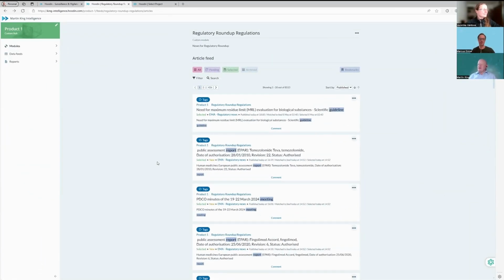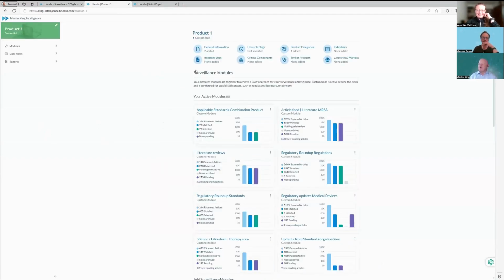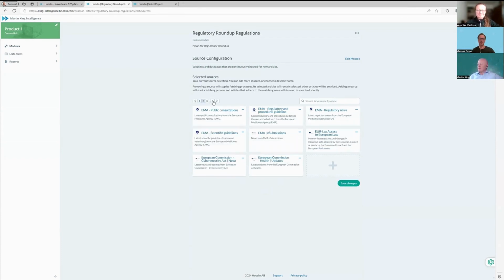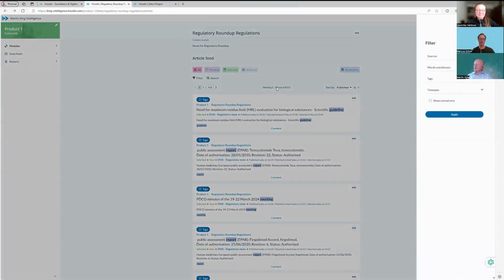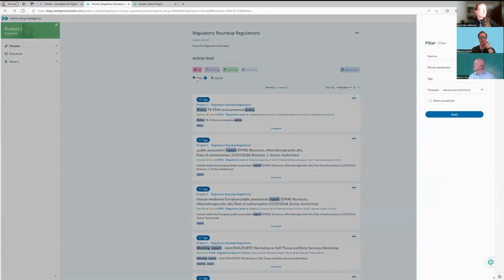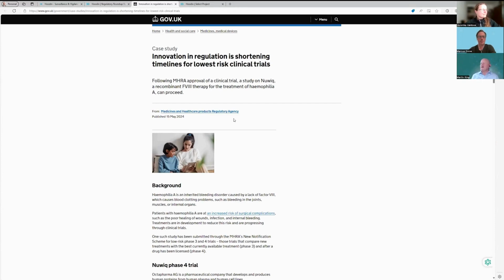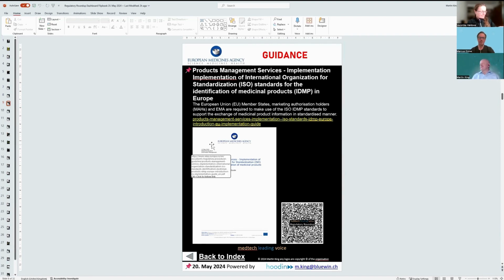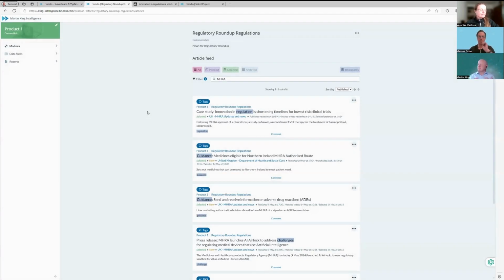Case Study: How to use Smart Tools for Regulatory intelligence - Martin King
In this case study, Martin King shares his experience using Hoodin for regulatory surveillance, particularly for his weekly regulatory roundup. He highlights the importance of Hoodin in capturing information from various regulatory bodies efficiently. Martin explains how he customizes his searches using modules like "Regulatory Roundup Standards" and "Regulation Roundup Regulations" to filter relevant updates. By monitoring changes from regulatory bodies worldwide, Martin ensures he stays informed about critical developments.

Martin demonstrates how he navigates Hoodin's interface, accessing information from multiple regulatory sources. He emphasizes the platform's capability to provide real-time updates and streamline the process of regulatory monitoring. Martin's approach involves setting filters to focus on specific types of updates, such as regulatory changes or reports from authoritative bodies like the European Medicines Agency (EMA).

Moreover, Martin discusses the practical applications of the information gathered through Hoodin, including populating his regulatory roundup and identifying competitor products. He stresses the time-saving benefits of using Hoodin compared to manual searches across numerous regulatory websites. Martin concludes by highlighting the versatility of Hoodin throughout the product lifecycle, from development to market withdrawal, and its role in enhancing efficiency in regulatory affairs.

Overall, Martin's insights underscore the value of leveraging Hoodin's platform for comprehensive and efficient regulatory surveillance.

Martin King's experience highlights the invaluable role of Hoodin in efficiently capturing regulatory updates from diverse sources. His adept navigation of the platform underscores its effectiveness in providing real-time updates and streamlining regulatory monitoring. Martin's insights emphasize Hoodin's time-saving benefits and its utility across the product lifecycle, making it an indispensable tool for regulatory affairs.